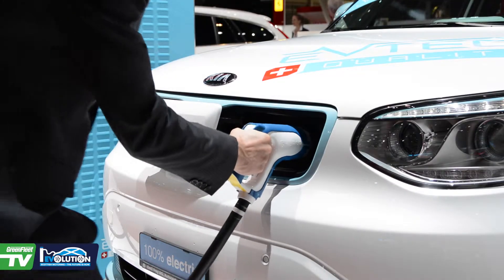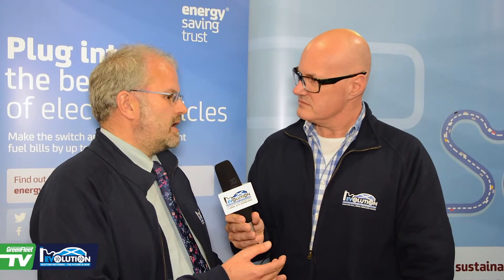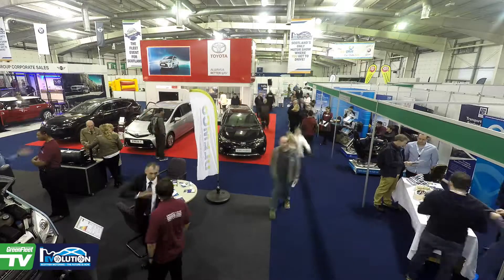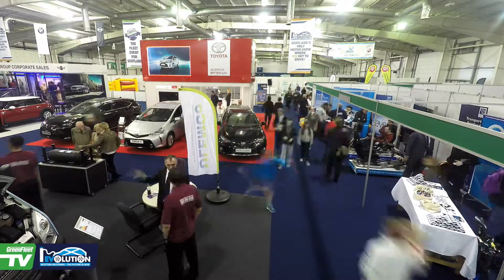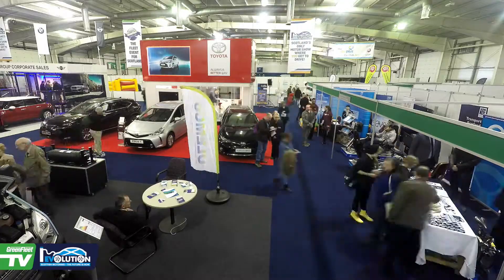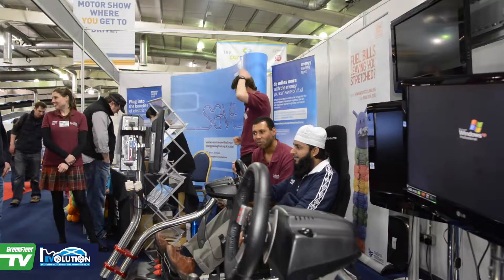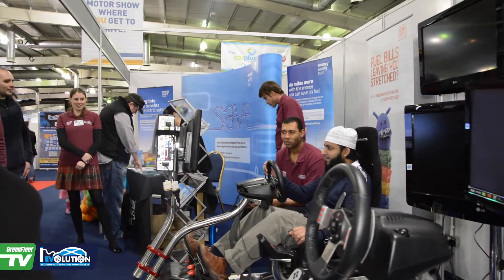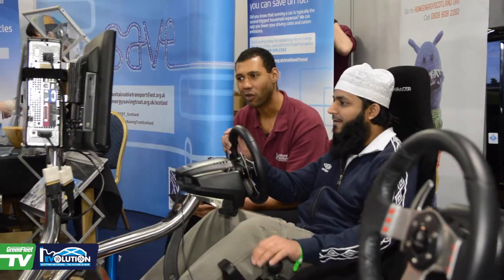Ian Murdoch of EST explains EV's, Plug in Hybrid's and Range Extended EV's